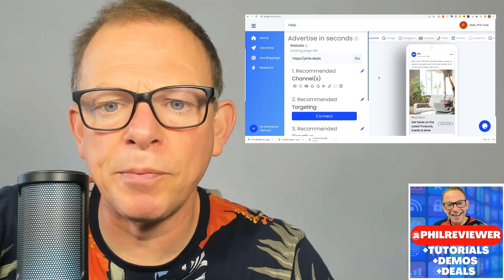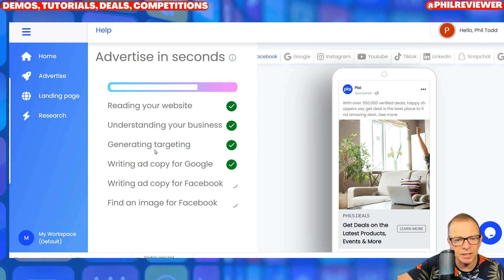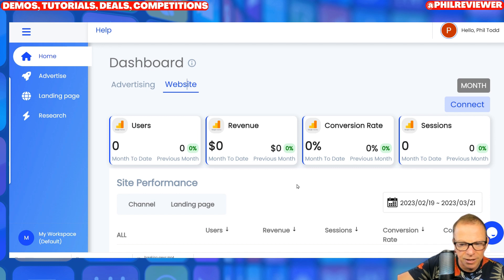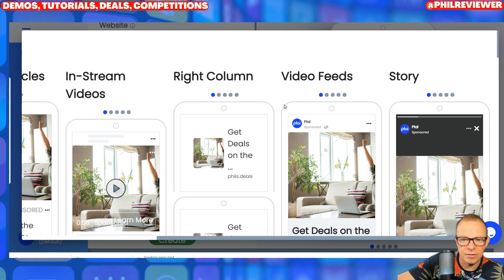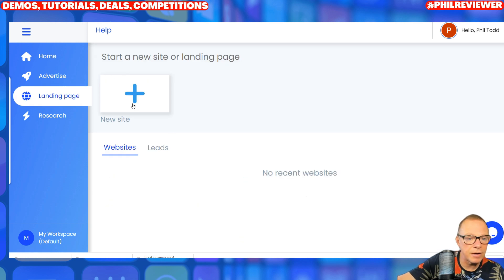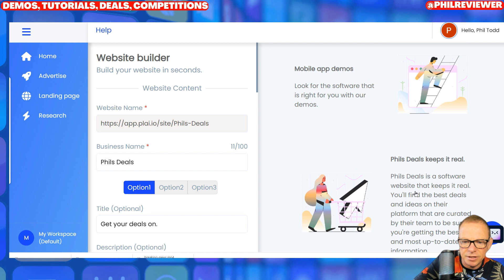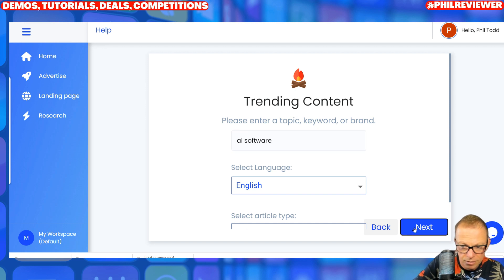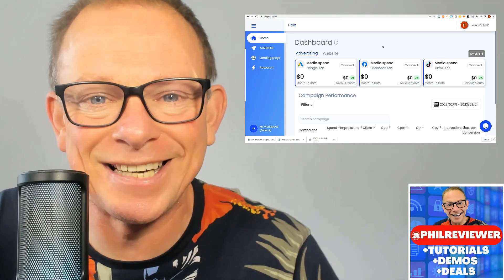Plai Demo: Skyrocket Your Advertising with AI + Exclusive Deal! 🚀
Supercharge your advertising campaigns with Plai's powerful AI features!

In this video, we'll focus exclusively on Plai's advertising features, demonstrating how AI can transform your marketing efforts. You'll see firsthand how Plai's intelligent algorithms optimize ad targeting, budget allocation, and performance analysis for maximum ROI. Don't miss out on our exclusive offer for a limited time!

00:00 - Intro
00:29 - Plai Demo: reads my website
00:50 - Link your ad accounts
01:29 - Adverts created with AI
02:10 - Create landing pages
03:30 - My final thoughts